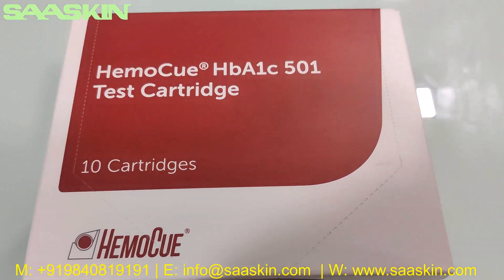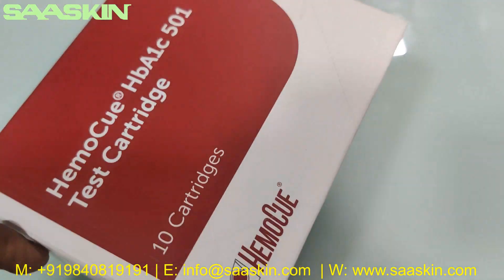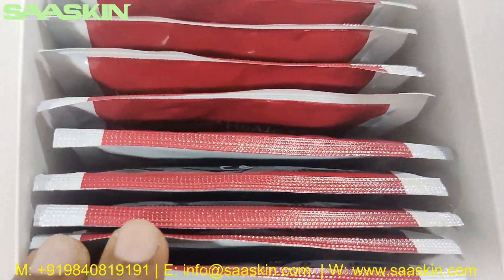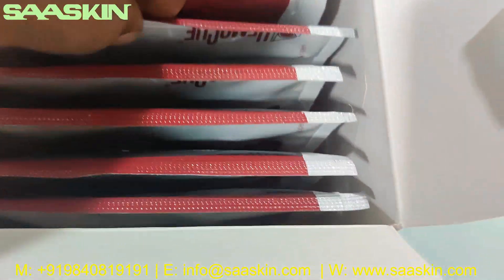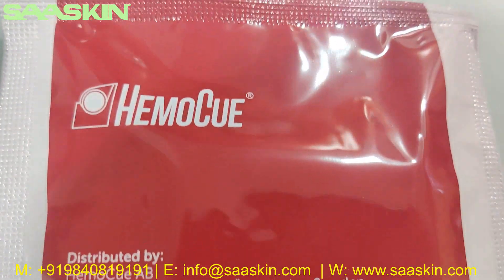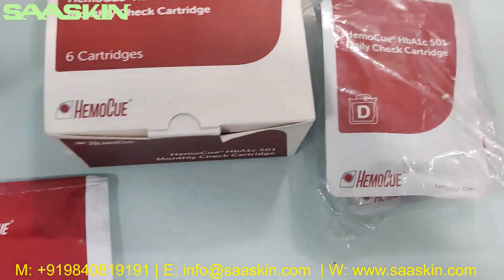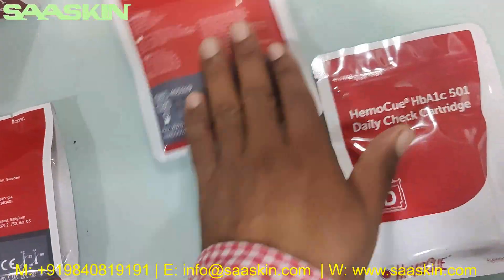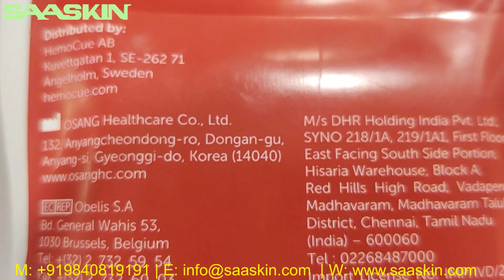HemoCue® HbA1c 501 Test Cartridges | #405110 | UNBOXING | Daily Check | Monthly Check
HemoCue® HbA1c 501 Test Cartridges is used for managing diabetes in one appointment. Simple finger prick test, no venous blood required. Lab accurate test result , certified by ifcc and ngsp. Result in 5 minutes.

HemoCue® HbA1c 501 System is a fully automated point of care system where every element – from its size to the storing and handling of cartridges – is thought through to be ideally suited for how you work.Tested according to HemoCue principles, and with automatic checks and calibrations built into the system, you can count on getting the right answer at the right time – at the point of care. So you won’t miss a beat in caring for your patients.

HemoCue® HbA1c 501 Test Cartridge (405110) are stable at room temperature for their entire shelf life. Cartridges come in packs of 10, individually wrapped.

HemoCue® HbA1c 501 Monthly Check Cartridge (405111) that is run monthly to check the optical and operating systems. Pack of 6. Monthly check cartridges are single use.

HemoCue® HbA1c 501 Daily Check Cartridge (405112) that is run daily to check the optical and operating systems multi use. Can be used multiple times up until its expiry date.